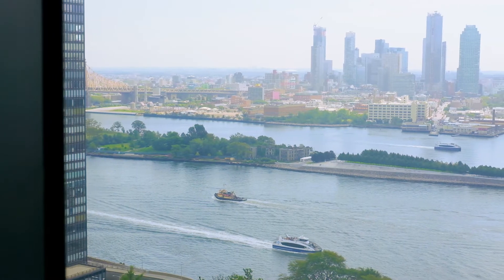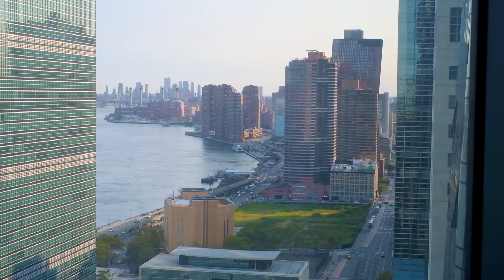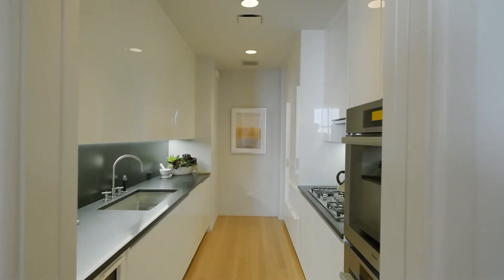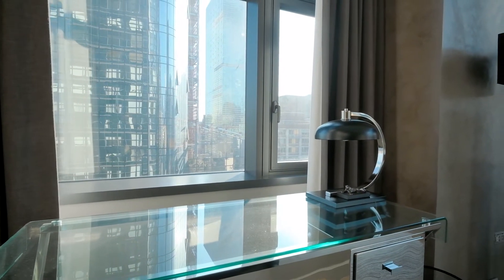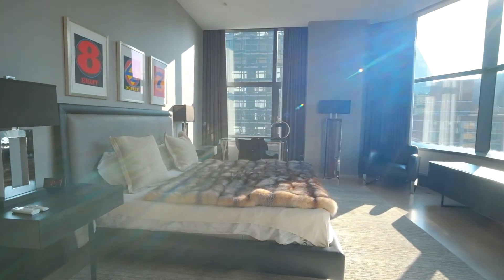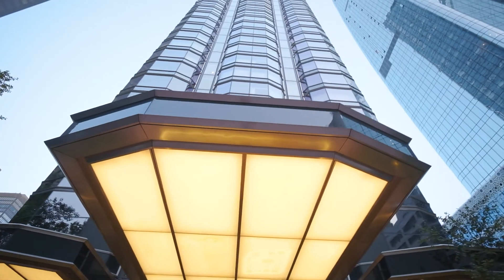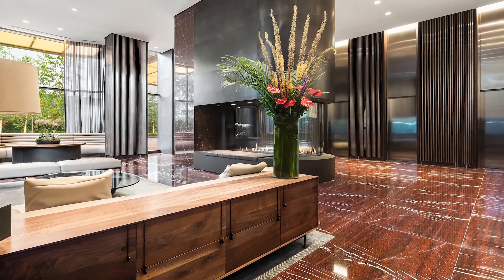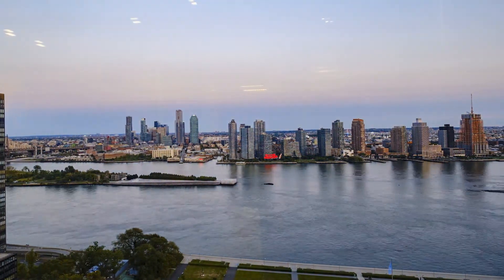50 United Nations Plaza 27A